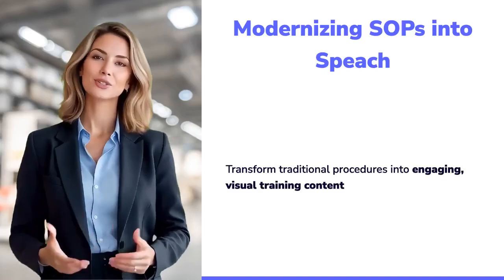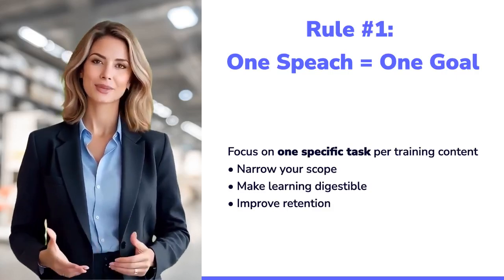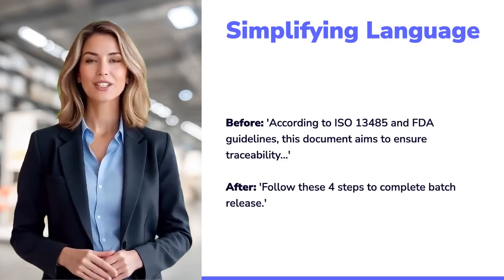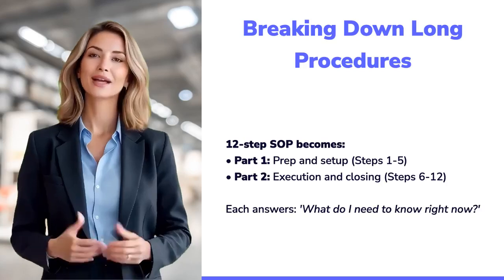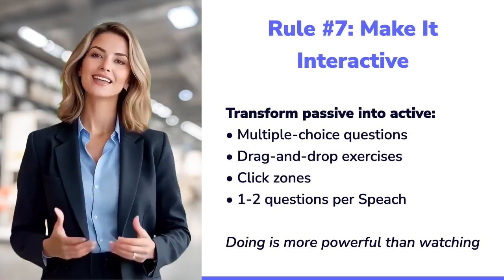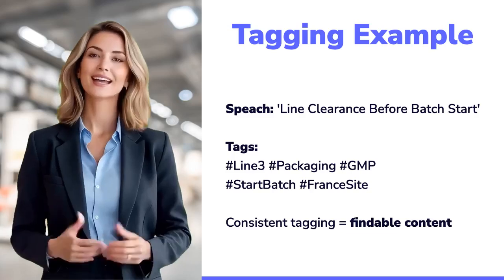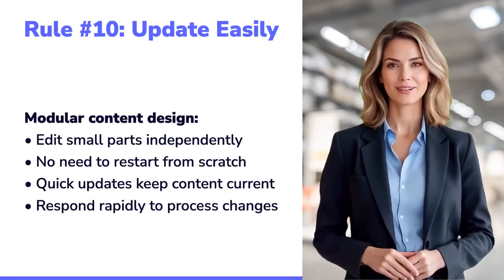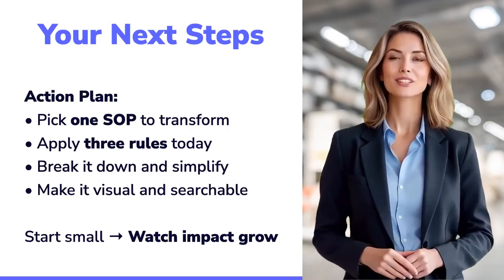10 Rules to simplify and modernize SOPs to modern interactive formats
Transform long procedures & training with AI-powered, video microlearning, delivered just-in-time.

Speach’s private Knowledge Network makes traditional learning approaches obsolete for global manufacturers. Traditional learning approaches don’t scale, have poor retention, and take too much of the workers’ time.

At Speach, we believe that employee’s know-how is the most valuable asset of the company. So we provides a new learning format, the Speach, built on learning principles that have been proven in modern neurosciences findings to maximize learning in the shortest amount of time. It uses the power of the network effect to create an infinitely scalable learning content base created by experts for any workers within the enterprise. Global manufacturers, including AirBus, Air Liquide, and Merck, are changing the way their employees learn and connect with each other, showing dramatic measurable increases in worker productivity and worker engagement.

Speach has remarkably supportive customers who provide video references and proof of the measurable ROI they achieve with Speach. Speach provides manufacturing employees a way to learn, share their knowledge, and connect with each other. Speach increases employee engagement and increases worker productivity.